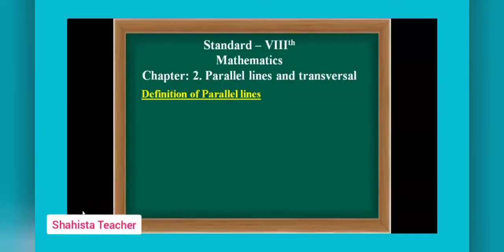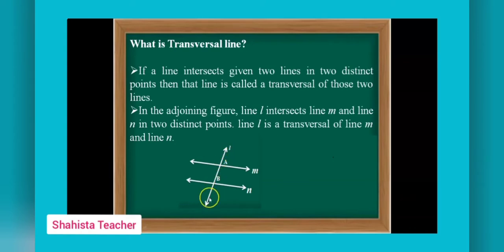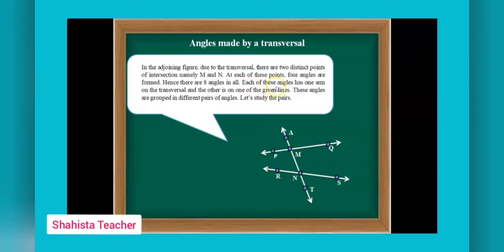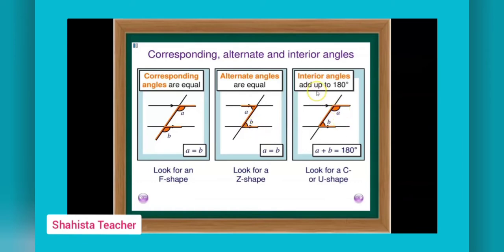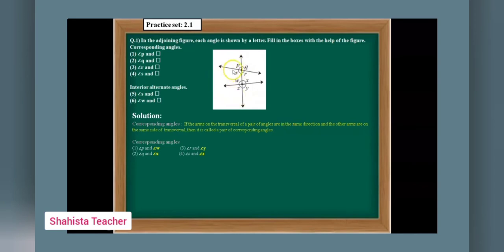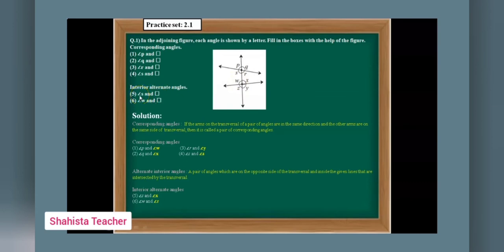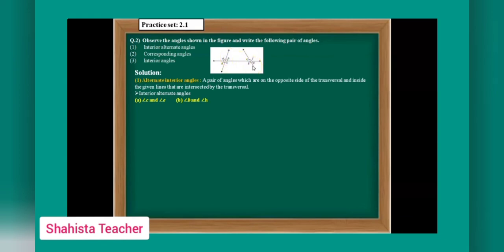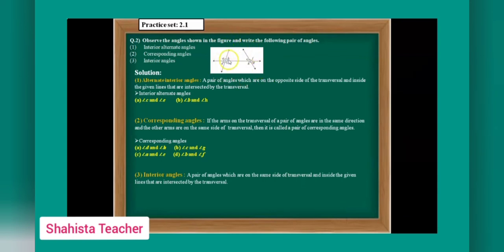8th Std. Mathematics Chapter 2: Parallel lines and Transversals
Dear Students,
In this video you will learn about Concepts of Parallel lines and Transversals
Angle of Transversals,
Corresponding angles pairs,
Alternate Interior angle pairs,
Interior angles pairs.
Also you will be able solve practice set:2.1
Q.1 and Q.2. watch this video carefully at the end of this chapter will be able to give online test on this. So be active be engaged with learning.
Enjoy Learning 😊